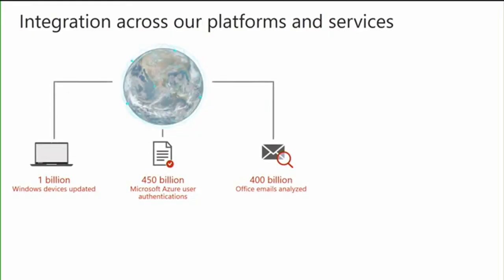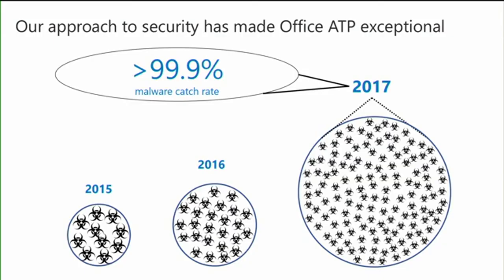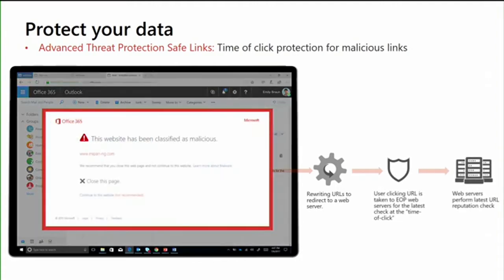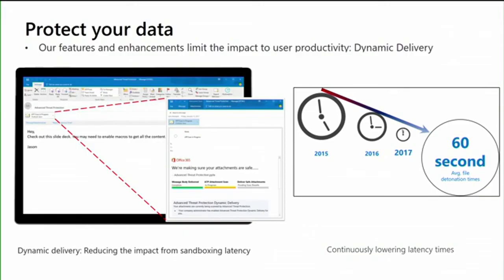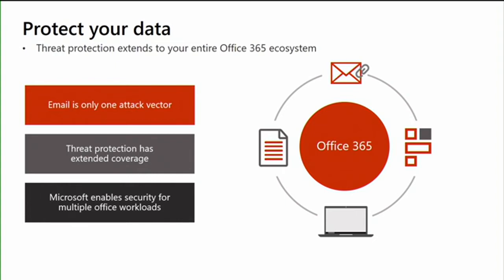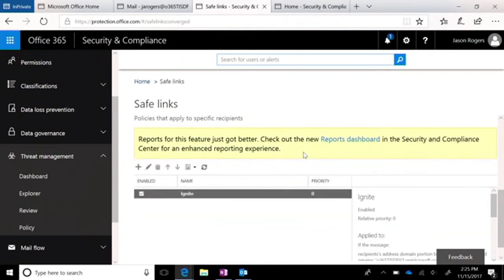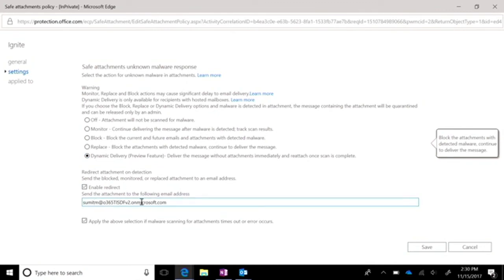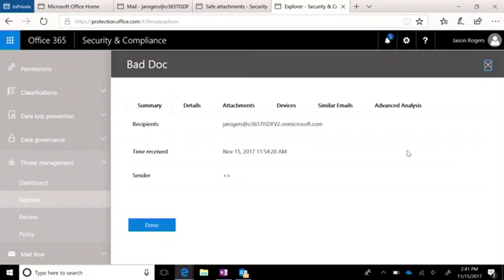Office 365 Advanced Threat Protection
New malware campaigns are being launched every day, and Office 365 has a solution to help protect your email against them. With Office 365 Advanced Threat Protection, you can protect your mailboxes against new, sophisticated attacks in real time.

Join this webinar to learn how to:
- Prevent malicious attachments from impacting your messaging environment.
- Protect your environment when users click malicious links.
- Gain critical insights into who is being targeted in your organization and the category of attacks you're facing